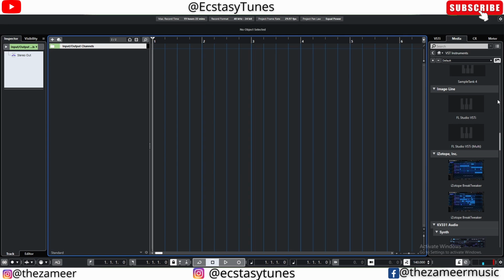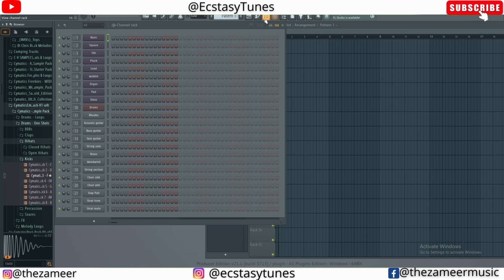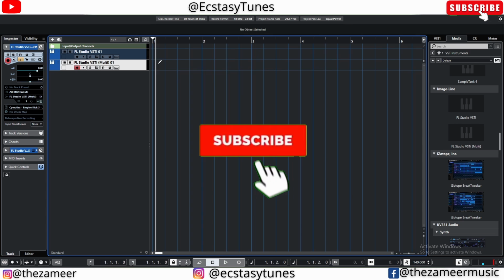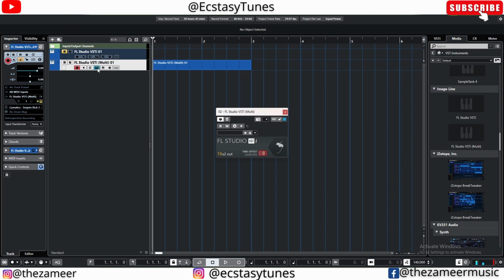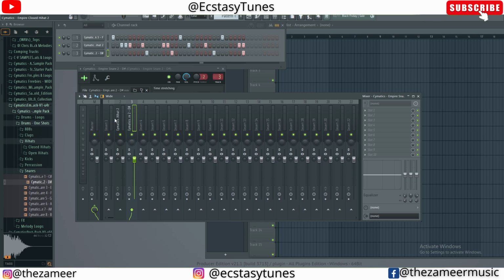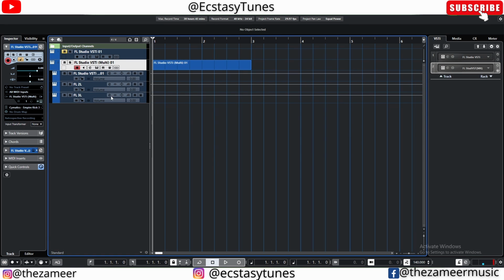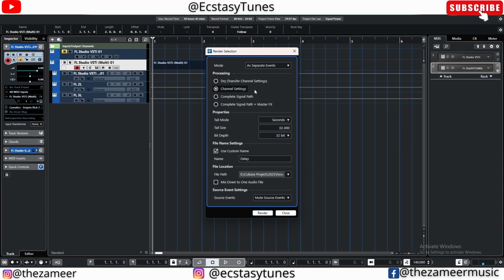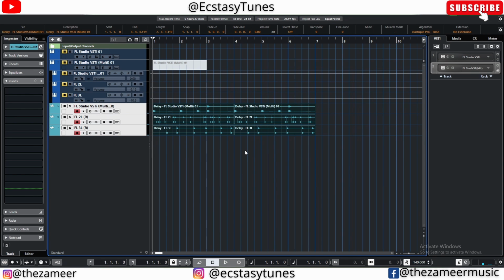How To Use FL Studio in Cubase Like a PRO!! Routing Tip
In this video, I will show you how to route output from FL to Cubase like a PRO!!